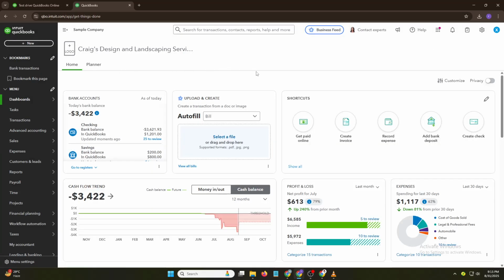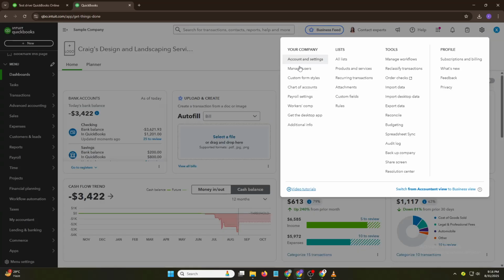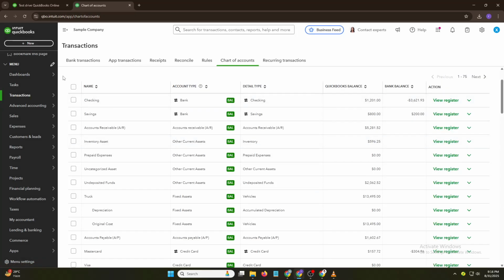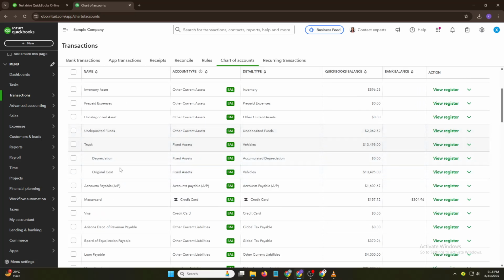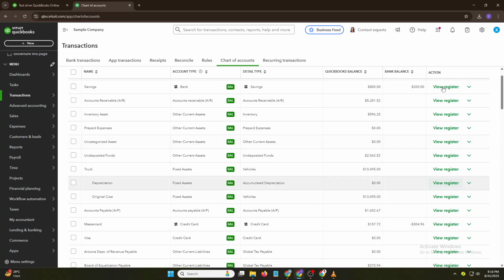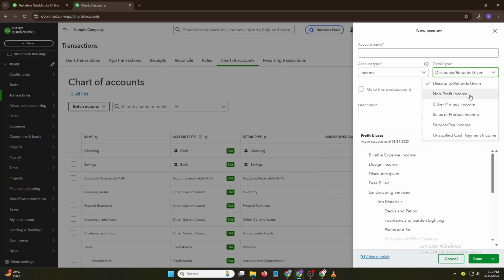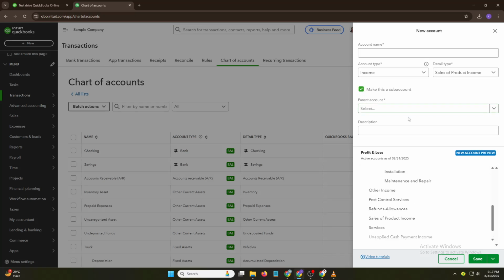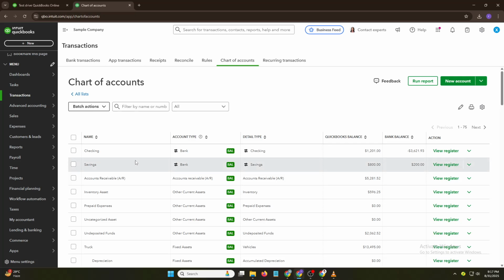How to Create Chart of Accounts Templates in Quickbooks Online Accountant - 2026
How to Create Chart of Accounts Templates in Quickbooks Online Accountant
In this video, we show you how to create Chart of Accounts templates in QuickBooks Online Accountant to streamline your bookkeeping process. Learn the easiest way to set up, customize, and manage your accounts for better financial tracking. This tutorial covers QuickBooks Online Accountant tips, accounting templates, Chart of Accounts setup, and how to organize your accounts efficiently for small business accounting.